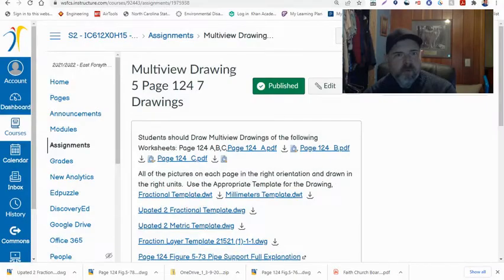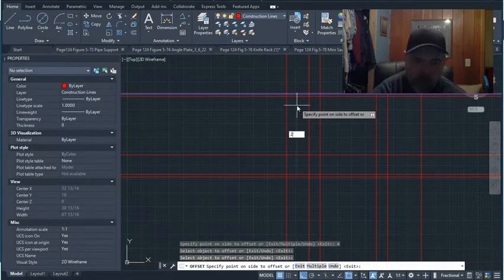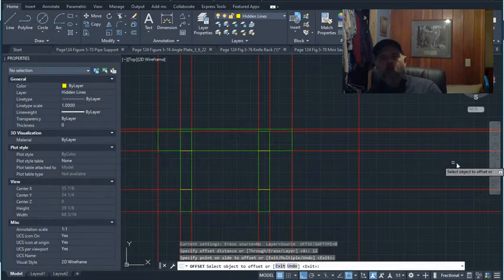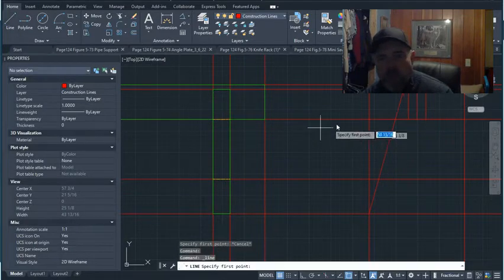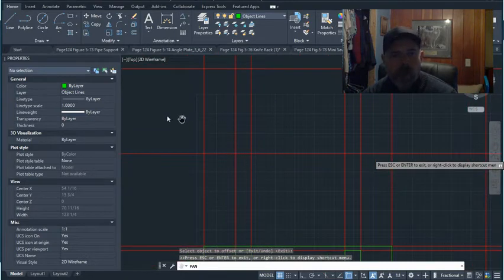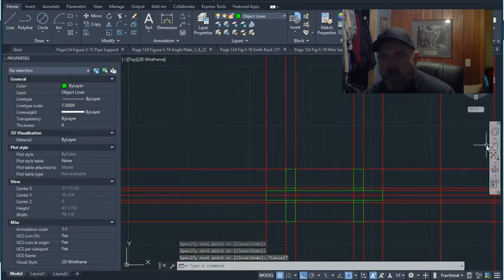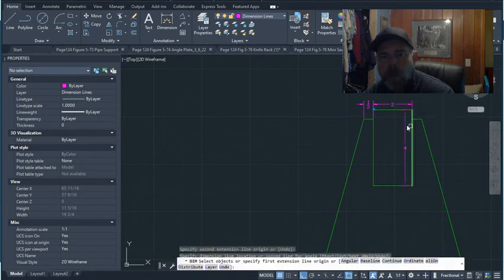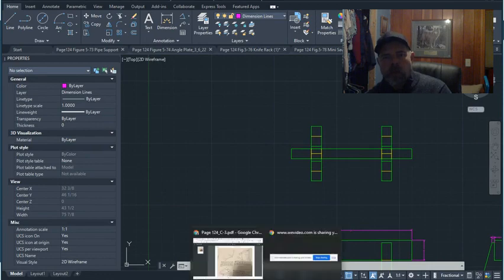Page 124 Figure 5-78 Mini Sawhorse